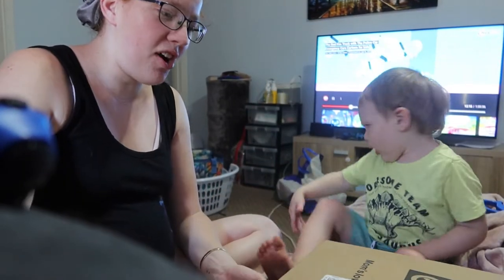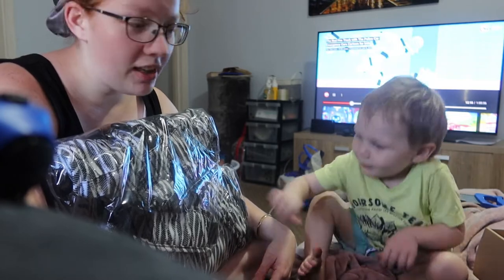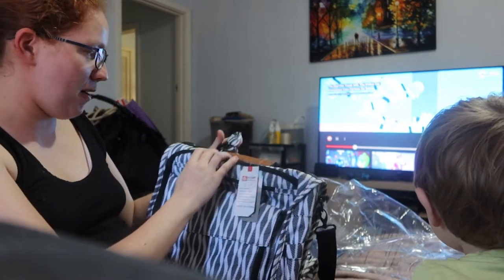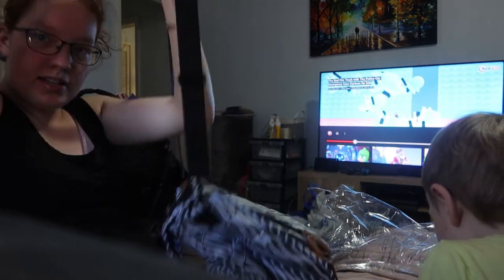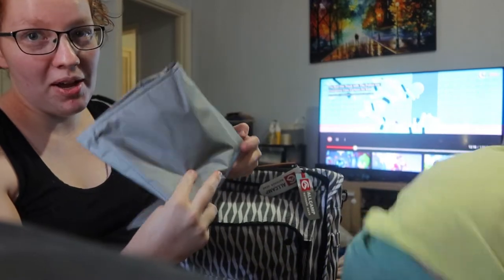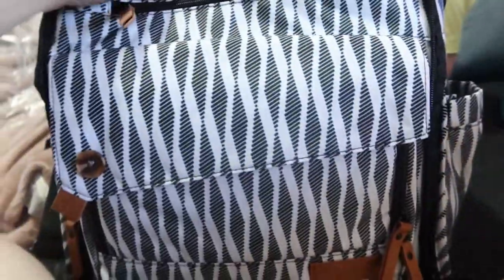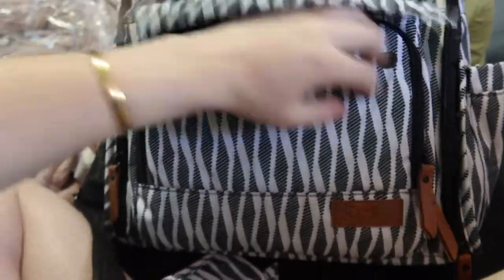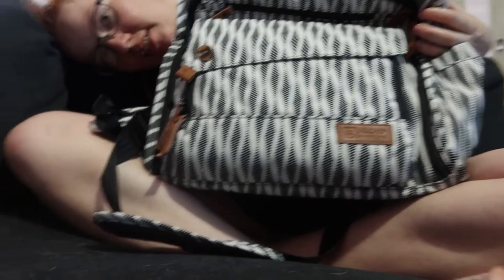$10 Amazon AUS Nappy Bag Review (NOT SPONSORED)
On one of my Facebook groups, someone posted a heads up for what they considered a decent nappy bag on Amazon Australia that happened to be only $9.99! So naturally I ordered one (both to review and also in the hopes it would be useful).
I'm honestly impressed and surprised by the results. I ordered it on the 3rd of Feb and received it on the 17th... Which is decent shipping normally for this area but AMAZING considering the current crisis (there's flooding on freight lines and shopping centres are completely bare at the moment). The bag itself is worth the money, made solidly and with little faults as you'll soon see.